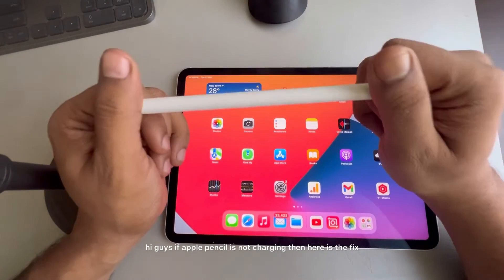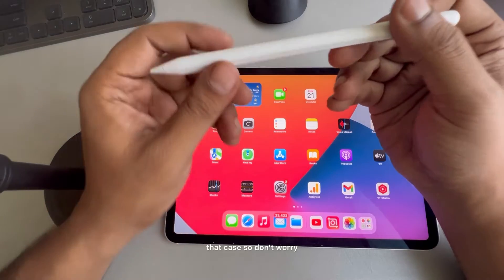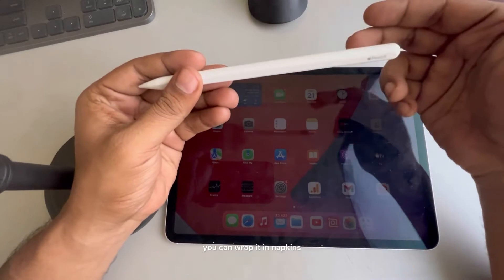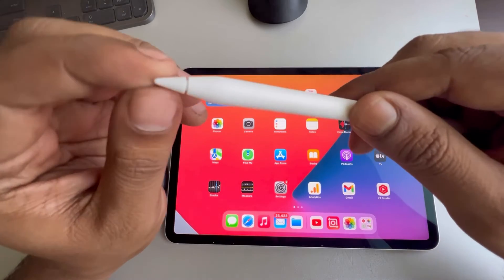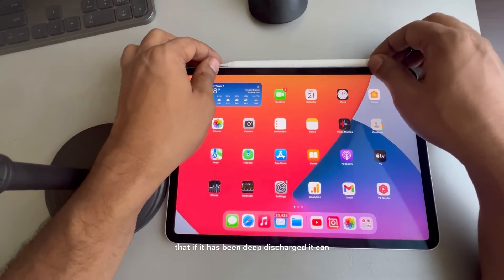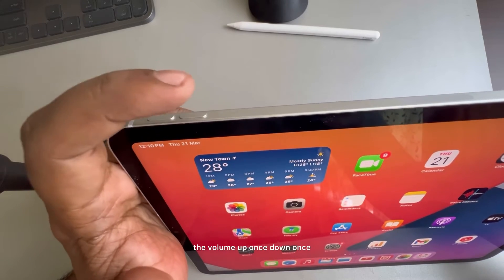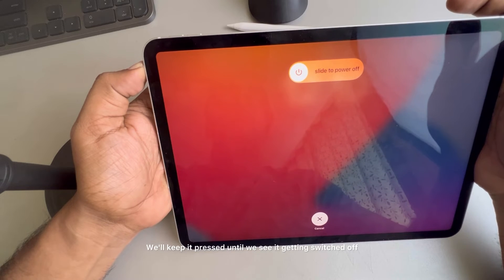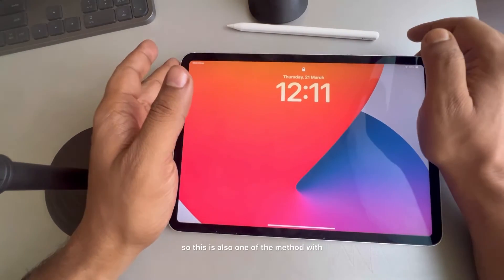Apple Pencil not charging : How to fix